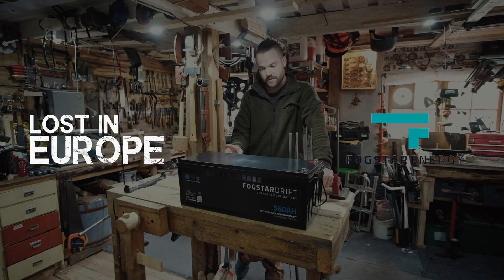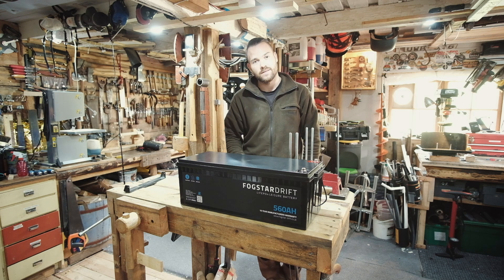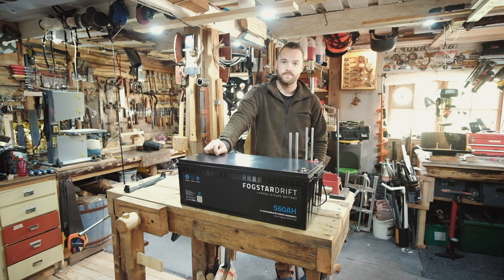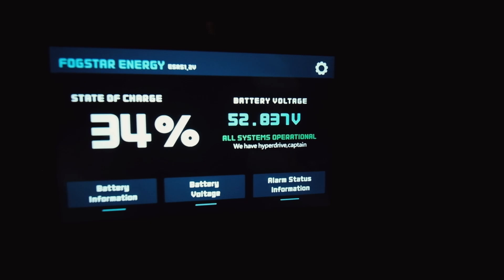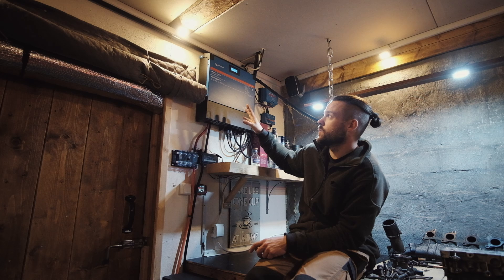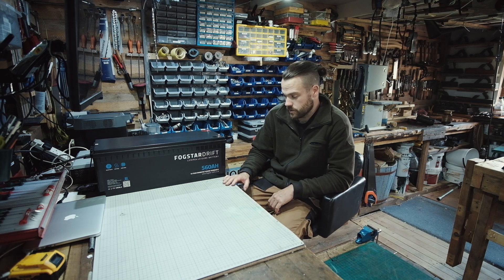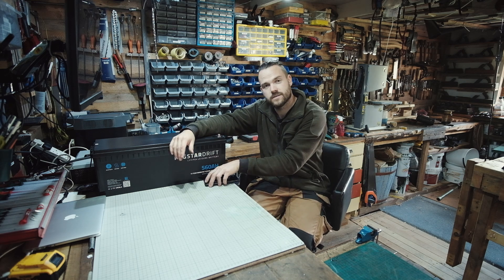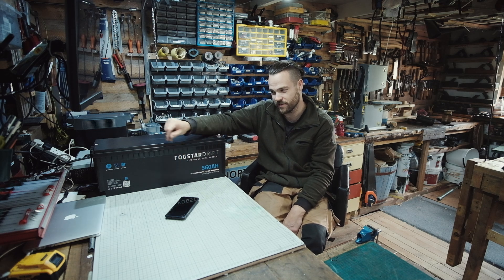Ultimate Off Grid Battery? Fogstar 15.5Kwh Lithium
Fogstar 48v monster lithium battery!
We have been using the 560ah drift series batteries for over a year now and can only say good things about them so we are very excited to test out this new beast.

(LINKS)